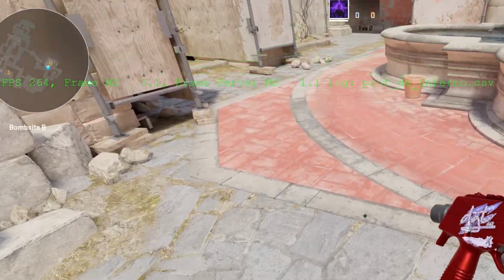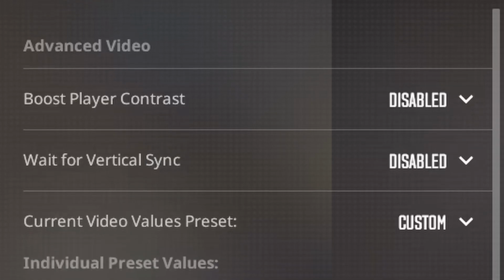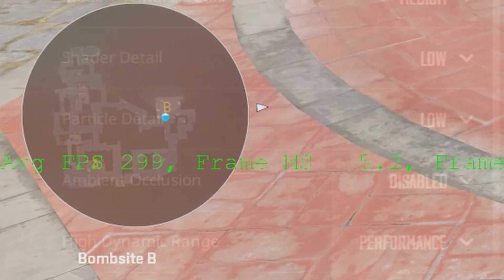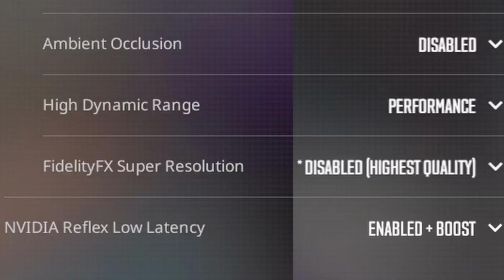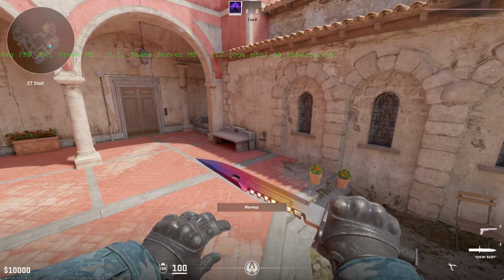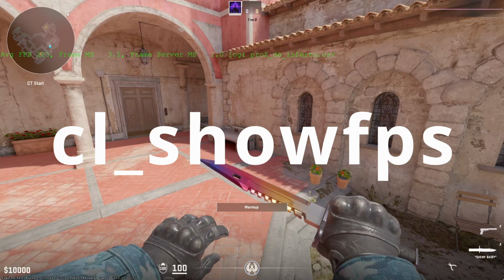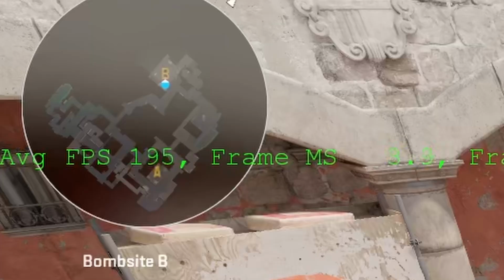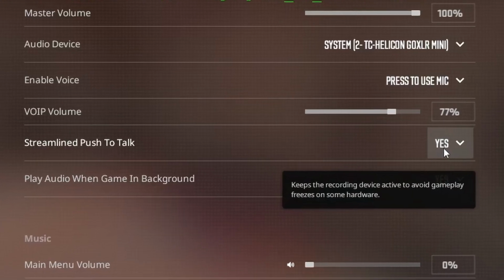Best FPS Settings for Counter Strike 2